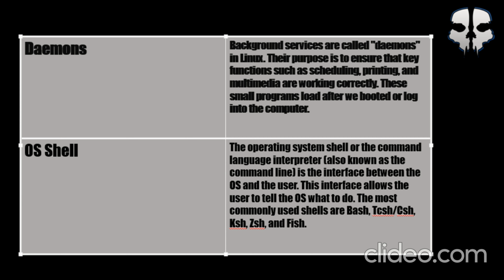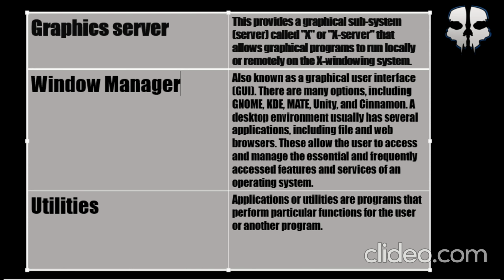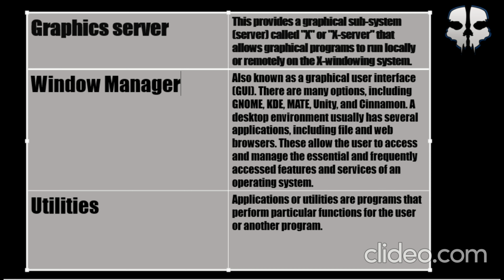Linux Fundamentals Part-4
This is the part-4 video of linux fundamentals.